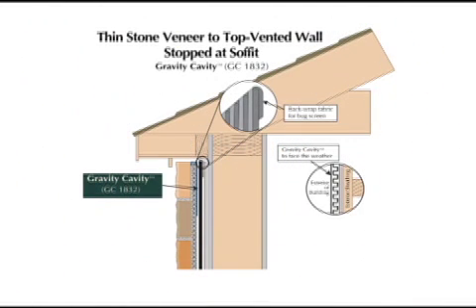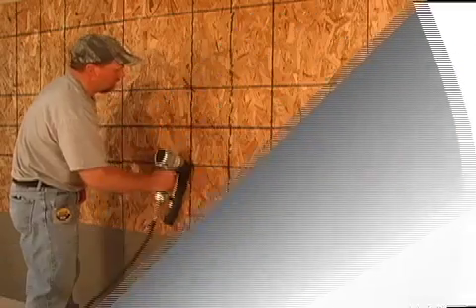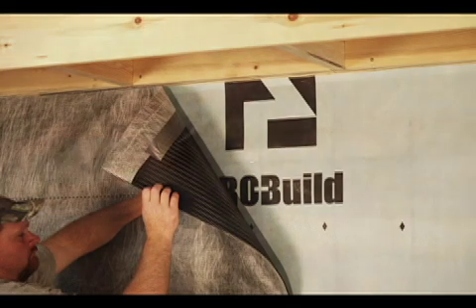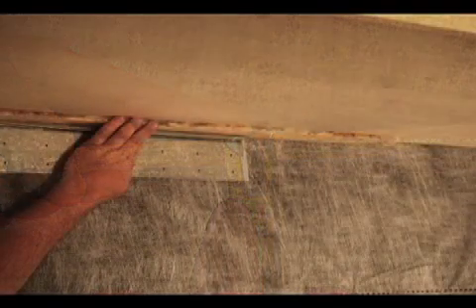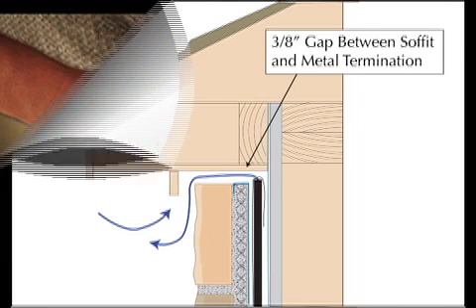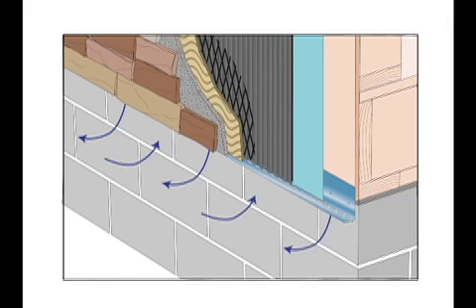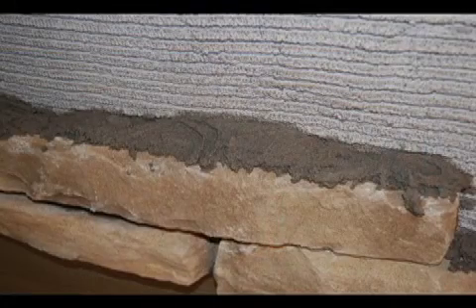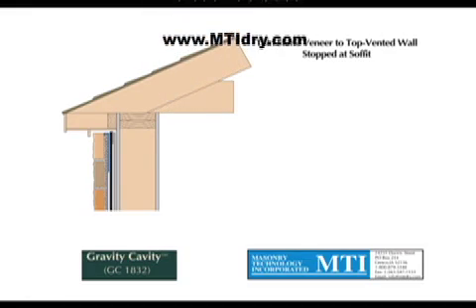Gravity Cavity Rainscreen Drainage Behind Thin Stone Veneer - Installation Video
Installation process for Gravity Cavity Rainscreen Drainage Plane on Thin Stone Veneer wall.   Gravity Cavity Rainscreen Drainage Plane is the most effective, least expensive rainscreen drainage solution on the market.  It can be used in all thin veneer rainscreen details.  Contact MTIdry.com for more information.